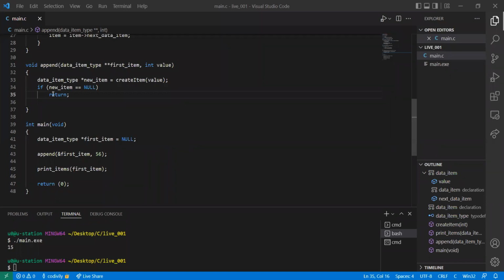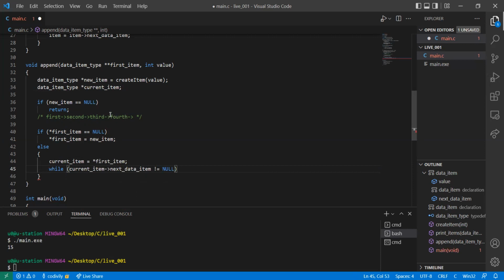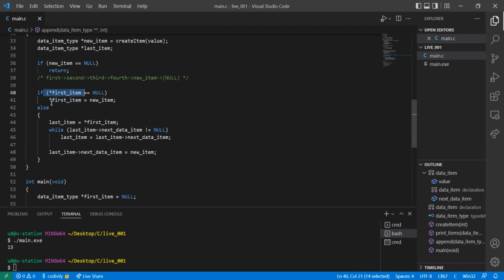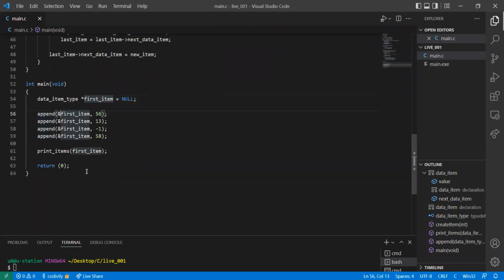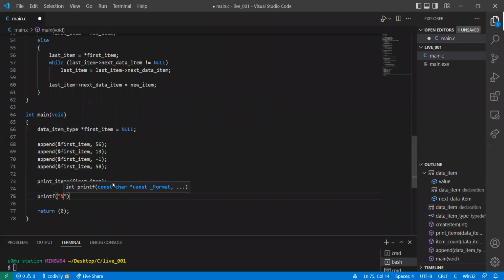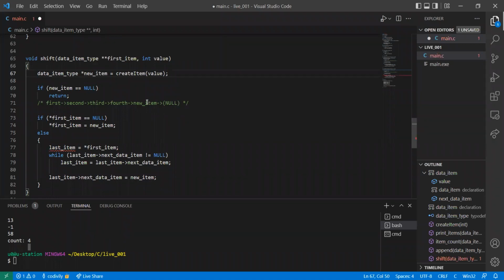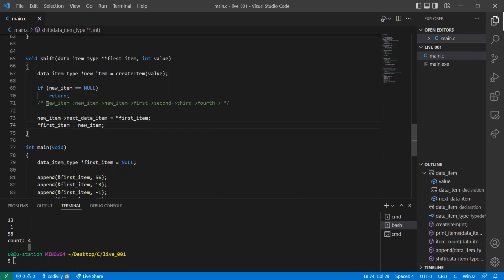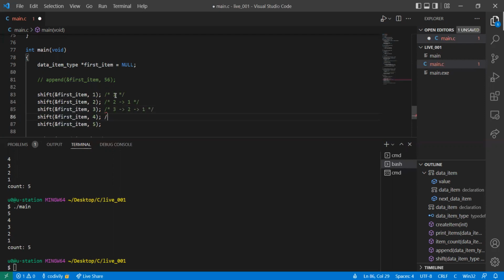2# C - Singly linked list